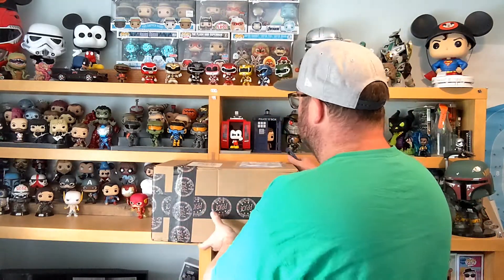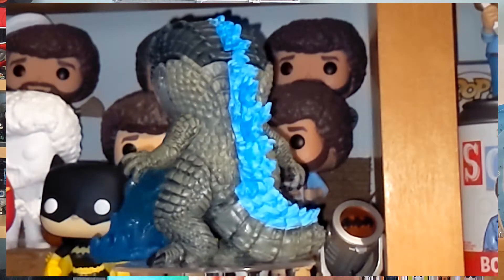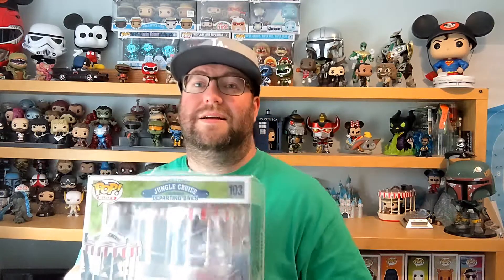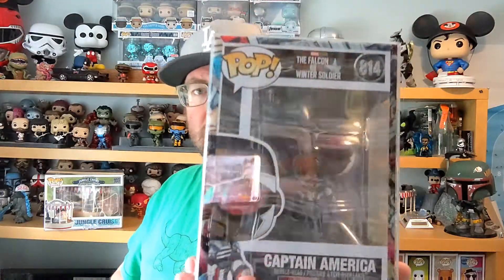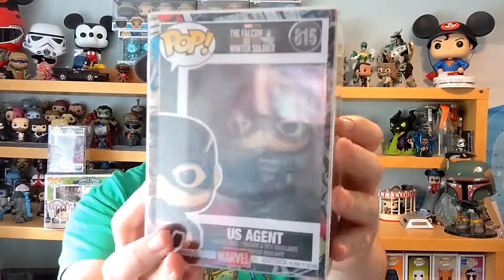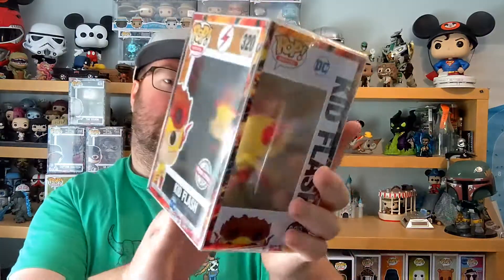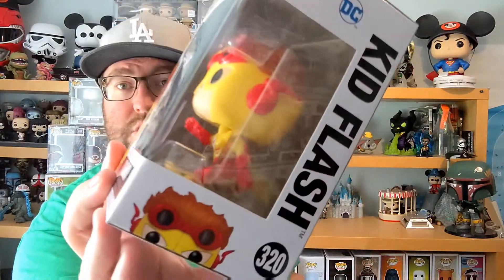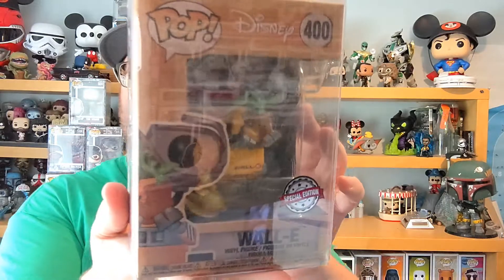Mega PPJOE Bargains!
Shop with PPJOE for Funko Pops, Pop protectors and pop sleeves

Nathan's Pop Hunt has been set as "Not Made For Kids" under the recent COPPA rules from Youtube, however all content from is designed for all audiences regardless of age and any music, logos, brand names or copyright and trademarked titles are used purely for review and entertainment purposes and are not owned by me.